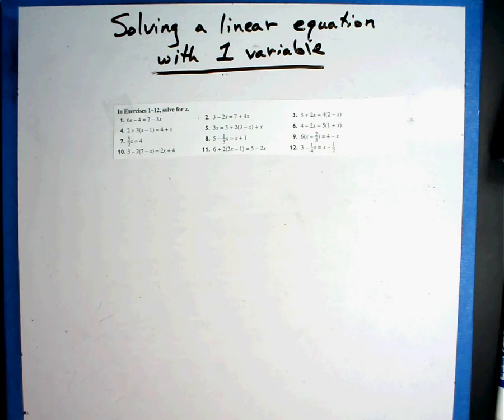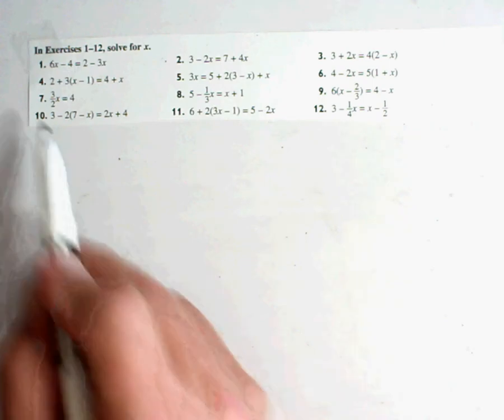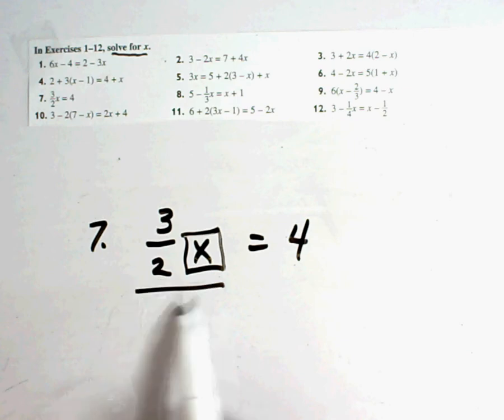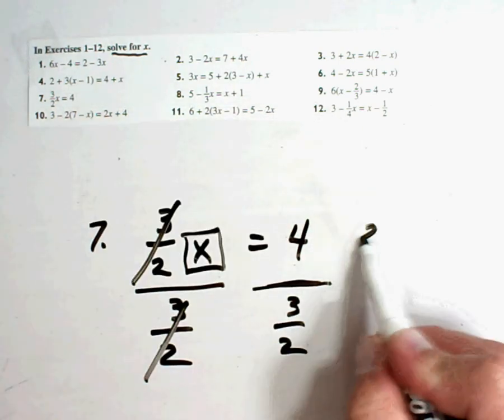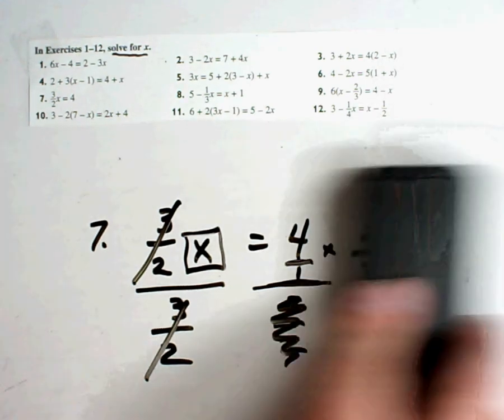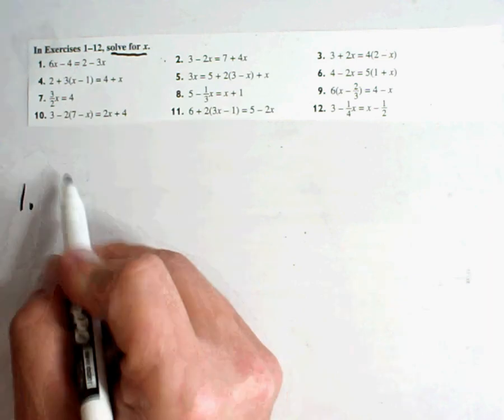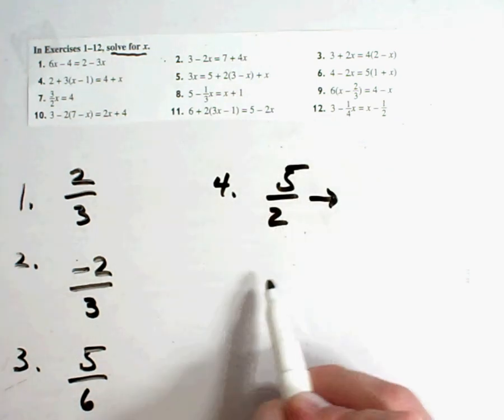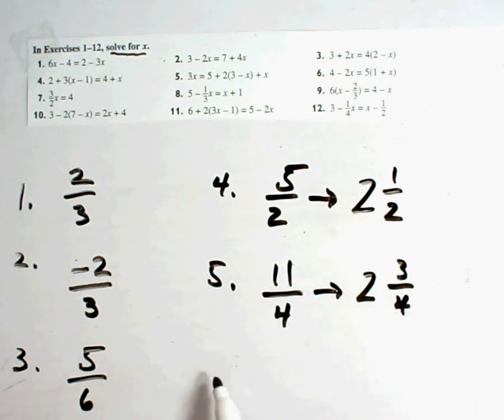Algebra video 1A - Now you try.wmv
Now it is your turn.  Listen carefully to the instructions.  Try the problems yourself, then I will come back and give you the answers.